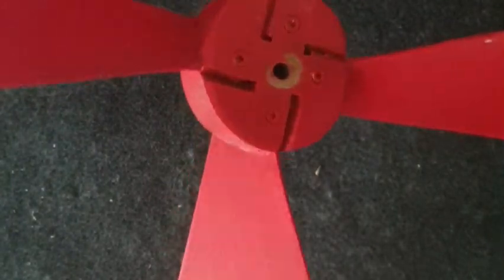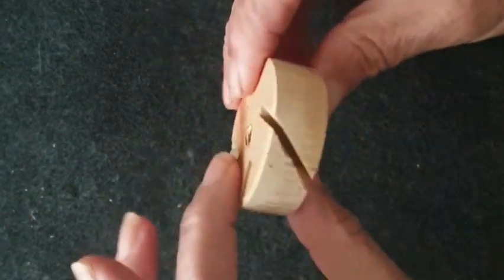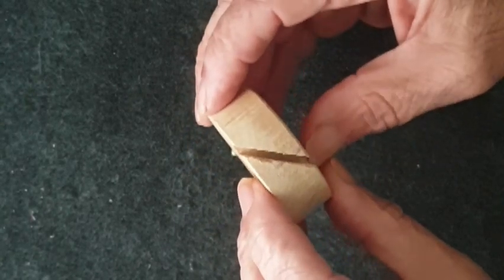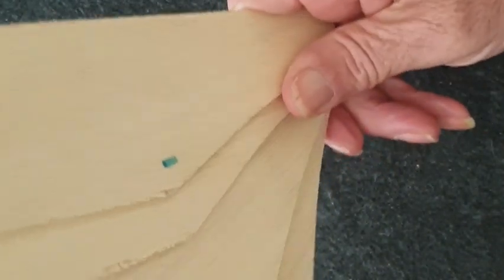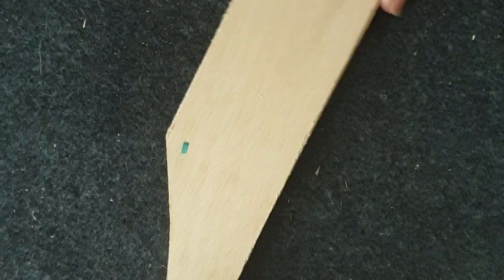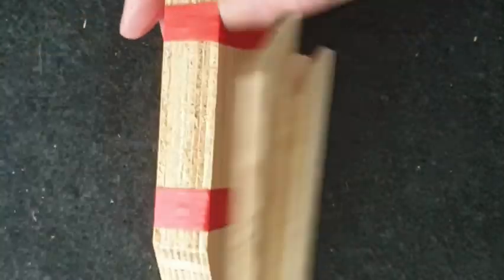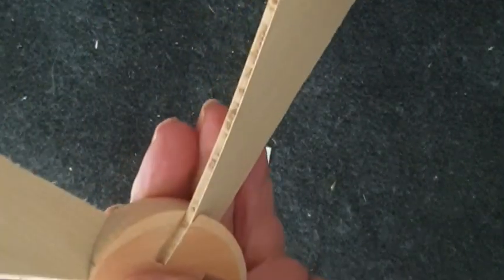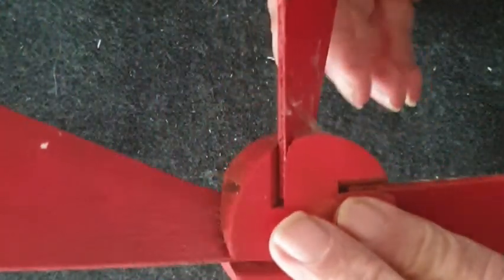How to make Whirligigs, Ep17 Making the Propeller my way.